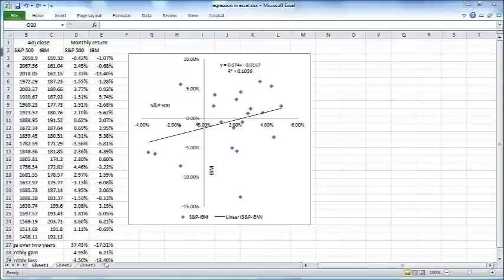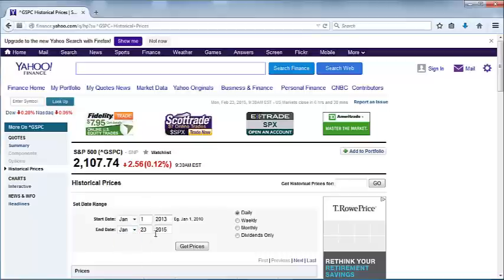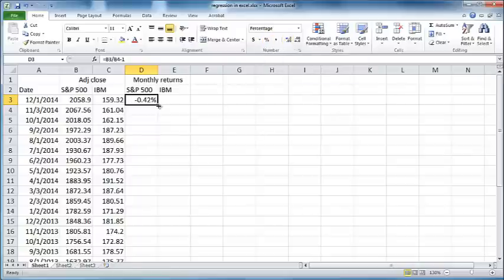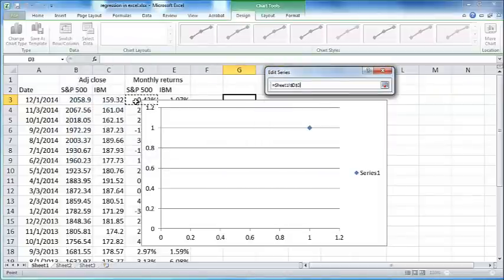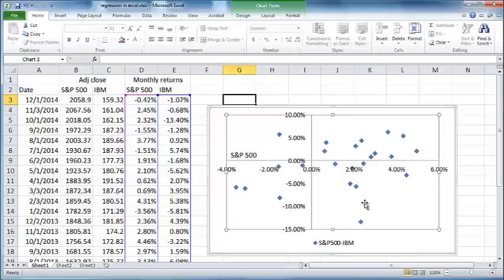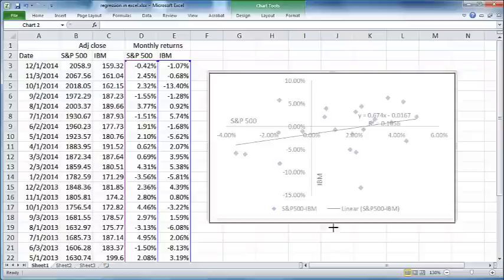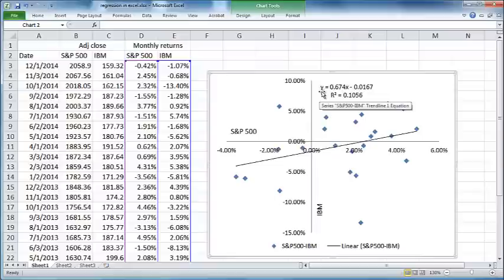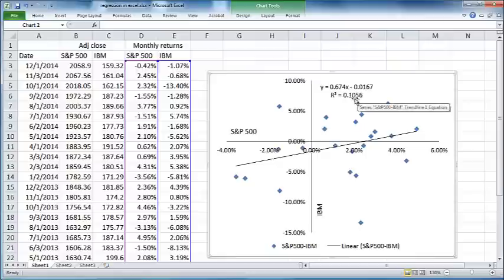stock returns regression in excel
Analyze stock price data using Microsoft Excel to plot returns, and plot a regression line between the stock returns.

Some good books on Excel and Finance:

Financial Modeling - by Benninga:

Principles of Finance with Excel - by Benninga: